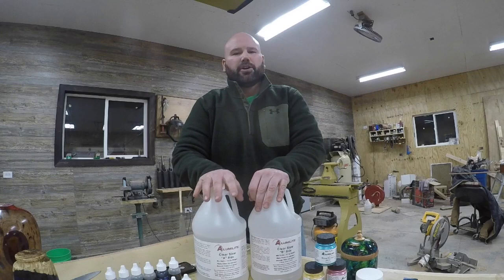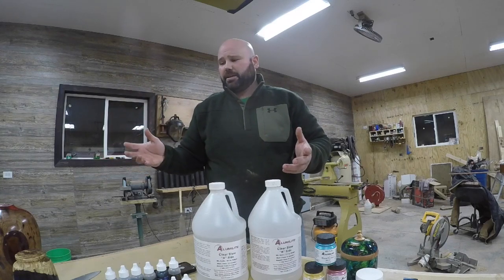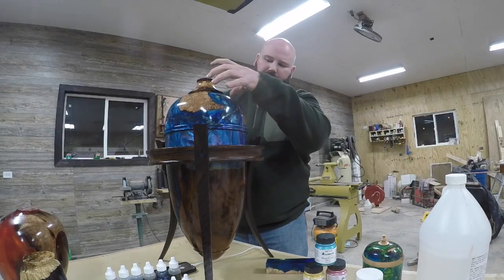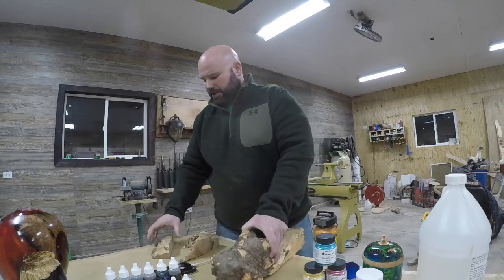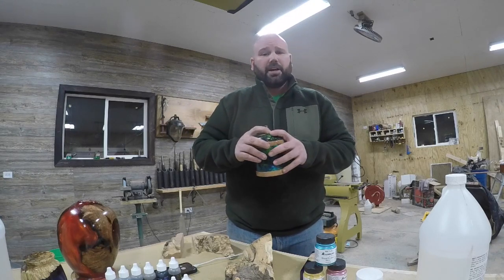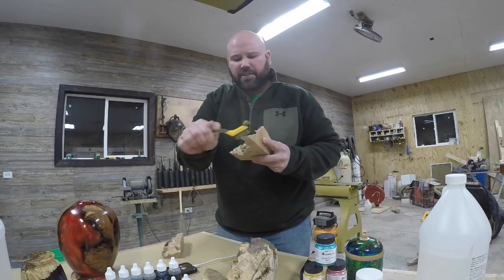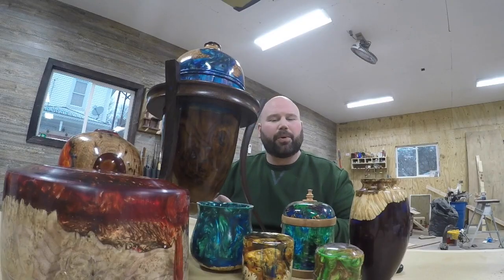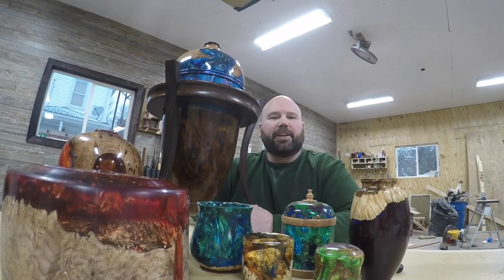Keith's three golden rules for casting with Alumilite Clear Slow resin and wood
Keith Lackner's three golden rules on casting with clear resin. How to prepare wood, choose the right product and use a pressure pot to cast stunning combinations of wood and resin.

Prepare - Dry & Clean
*Dry Wood to 0% moisture (oven)
*Clean bark, rot, and dirt (wire brush)
*Stabilize wood (acrylic resin)

Product - Alumilite Clear Slow (Keith's' favorite choice)
*Mix by weight (grams)
*Use drill mixer to mix quickly (fast mixing)

Pressure Casting - REQUIRED
*Warm wood before pouring
*80 psi for large pieces, 40-60 psi for smaller pieces

for more information and purchasing products.
for more information about Keith Lackner.

We cover things that would be helpful for wood stabilizing, wood turning and resin pressure pot.